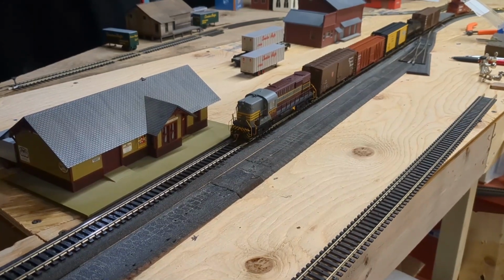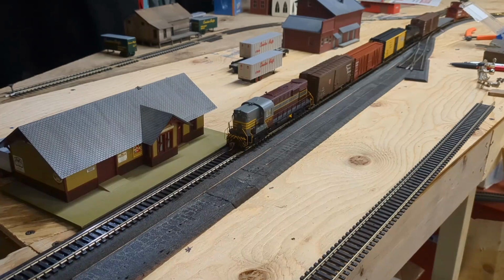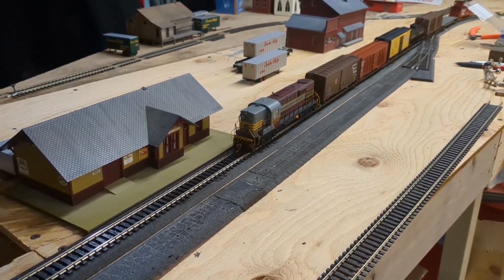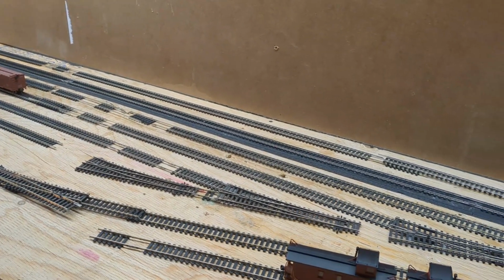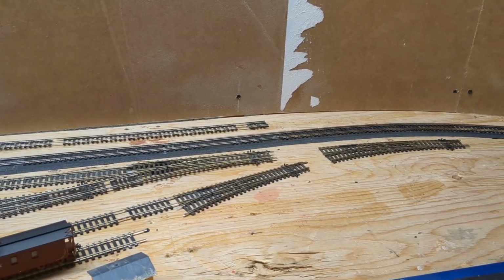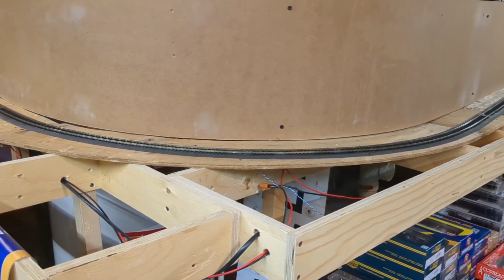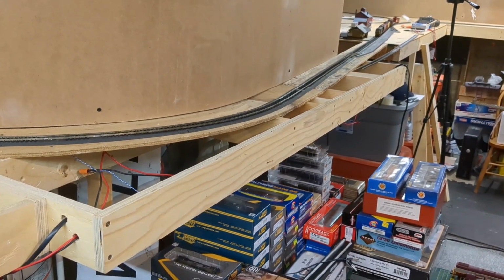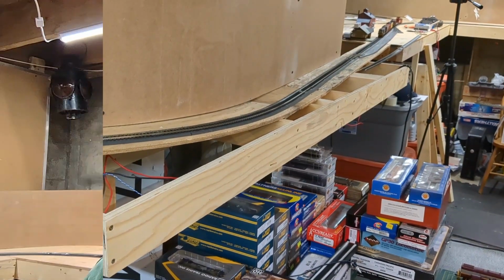So I'm actually doing stuff...?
hello there! today we see the mainline powered and some of the steps I took to get there! as well we see my finalized plans for my yard and power supply location :)